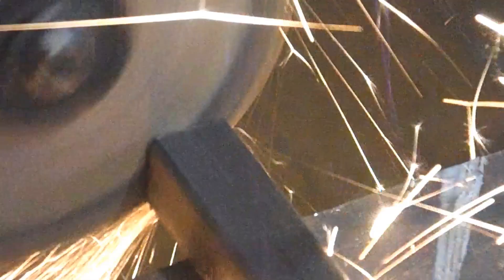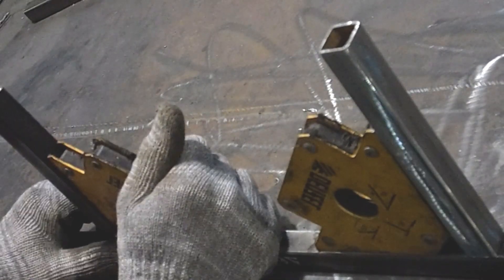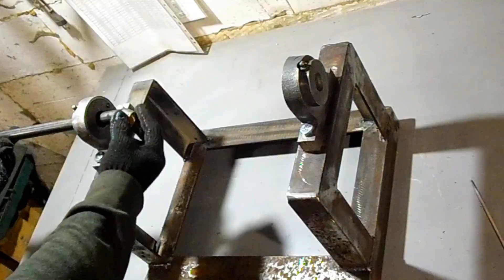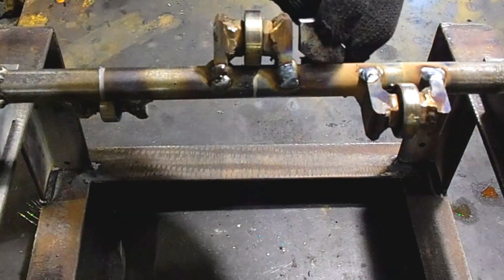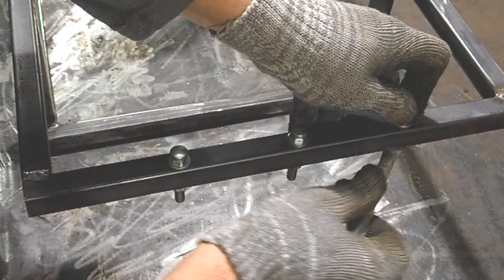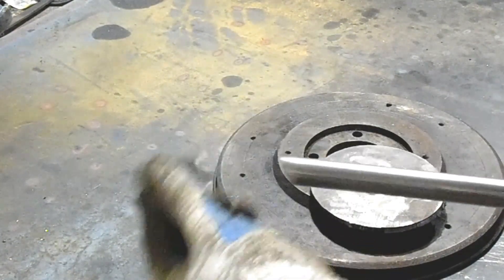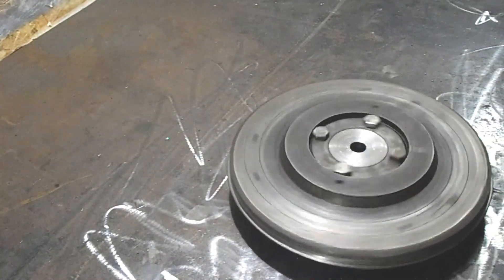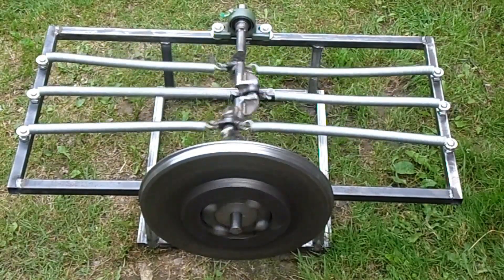Making a free energy generator with a flywheel mechanism. Free energy generator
Finally I have revealed this secret!!! Millions of people do not know how it works. After watching this video you will find out why this engine rotates.
 The Controversial Perpetual Motion Machine – We Set the Truth Straight

free energy, free energy generator, spring machine, perpetual motion, flywheel energy, flywheel generator, ap chemistry, free energy experiment using potato at home, self running engine